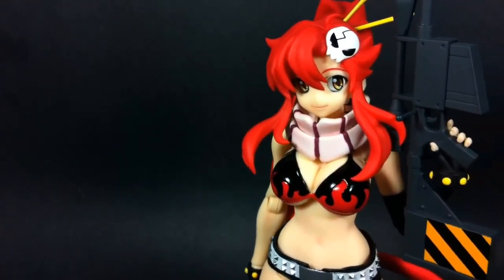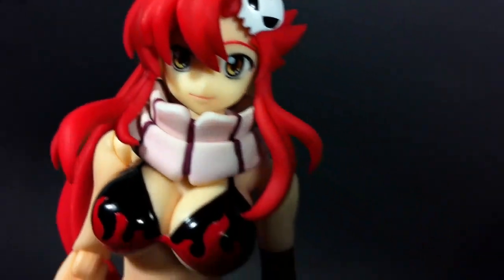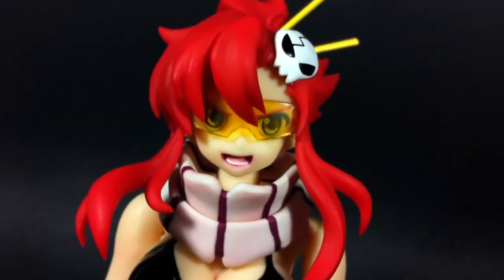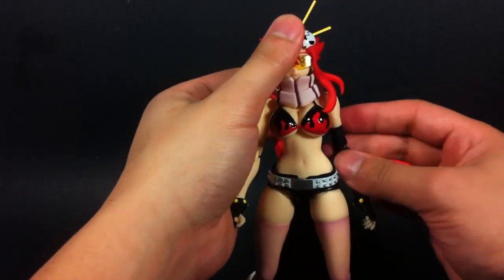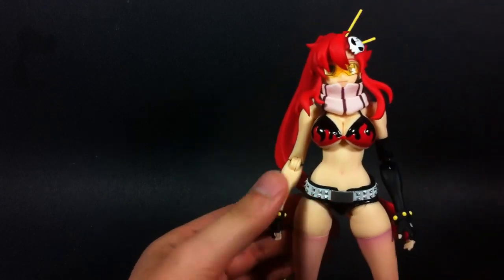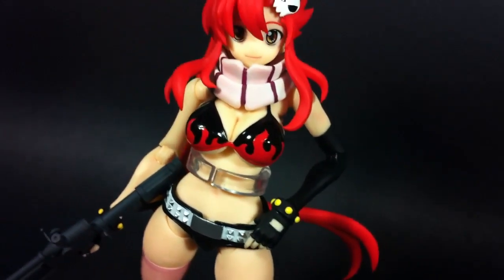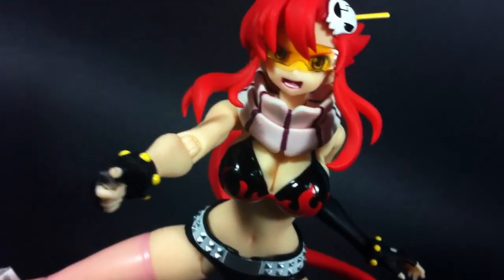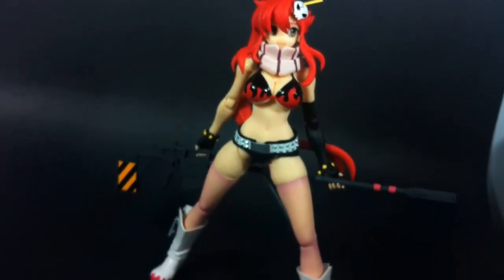Neuromancer Yoko Littner | REVIEW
Pretty girl, big gun.

**NOTE: I was having strange white balancing issues with this figure. So if the color seems off, that's the reason.